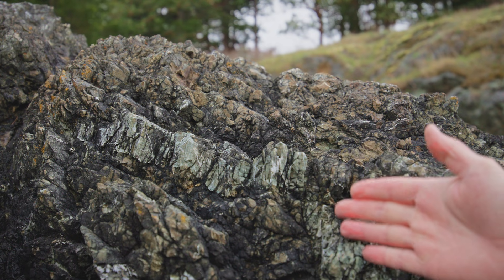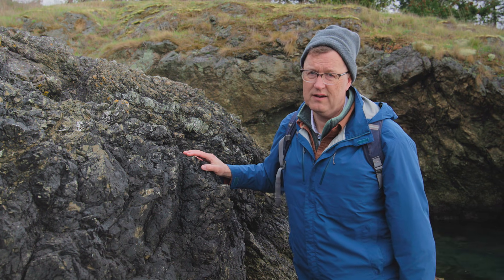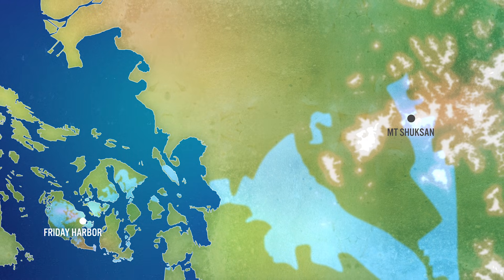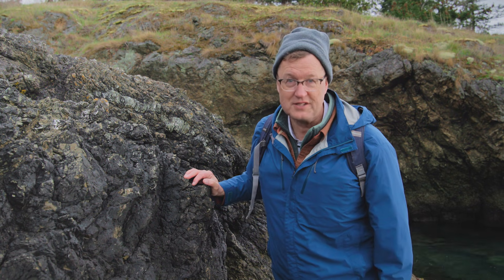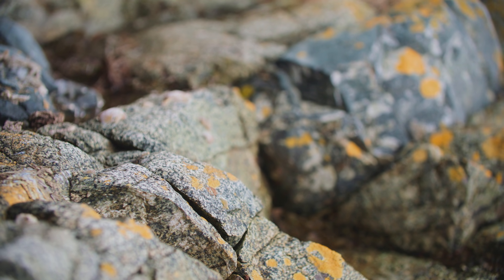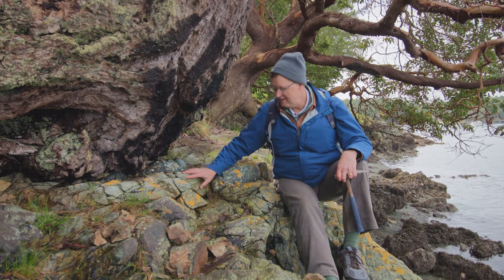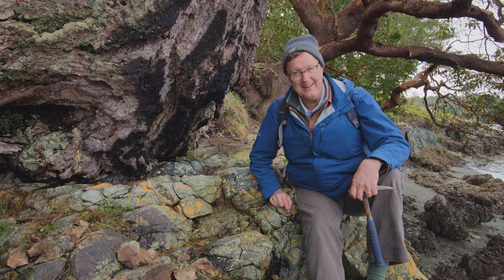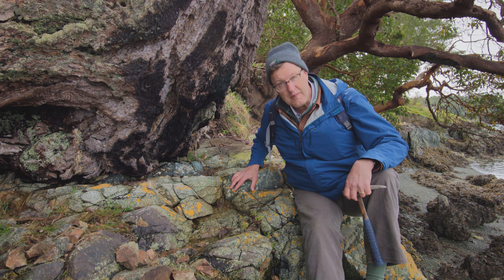The Exotic Mixed-Up Bedrock of San Juan Island | Nick on the Rocks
An old oceanic island, a deep-ocean magma chamber and an ancient batholith have all been pushed together to form the base of scenic San Juan Island. All around the island is evidence of volcanic activity that went down far off in the Pacific Ocean – including signs of an ancient coral reef!